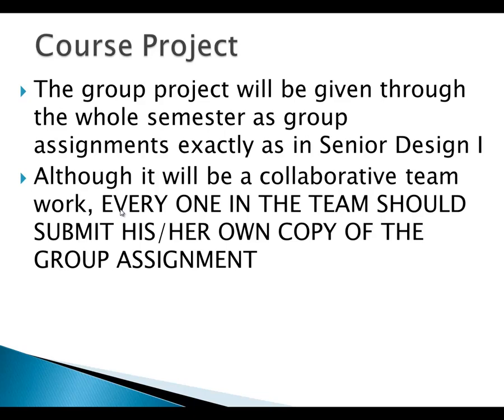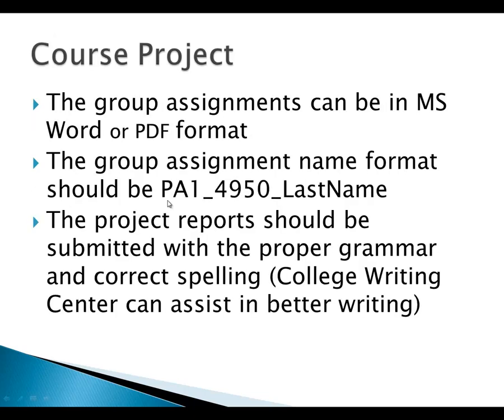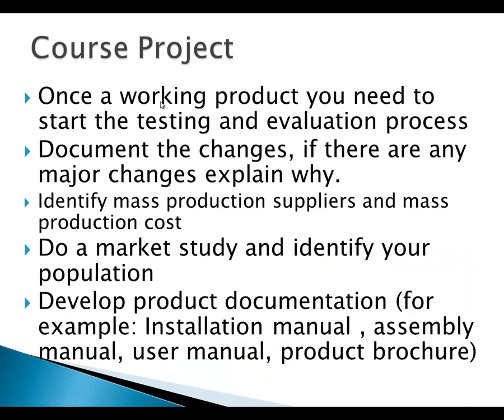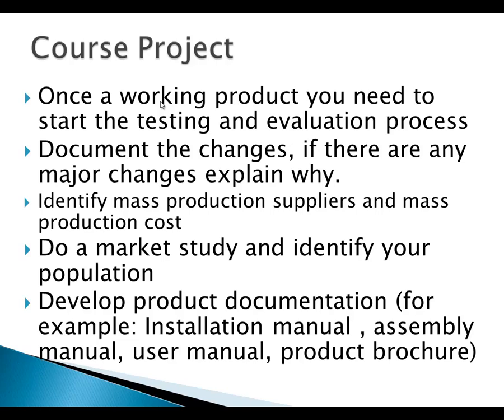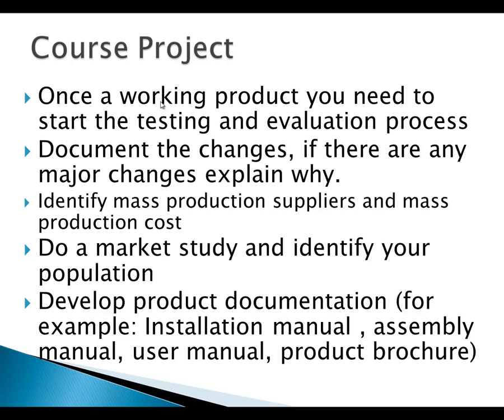ETG4950 Course Project 2